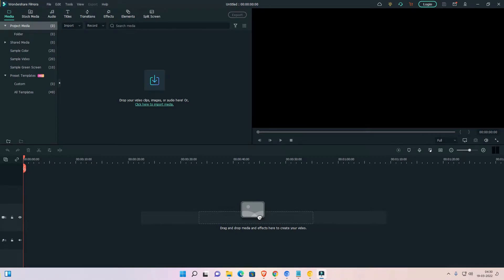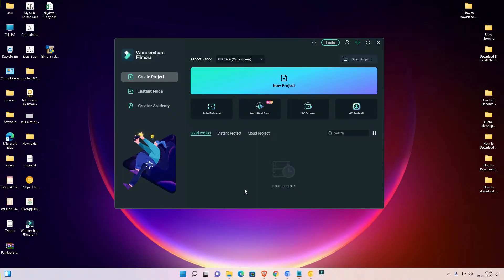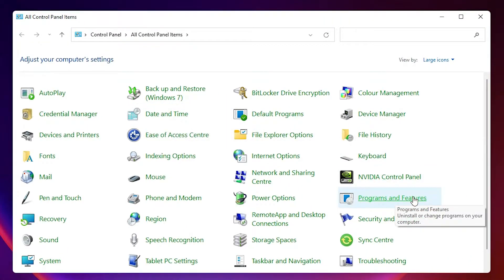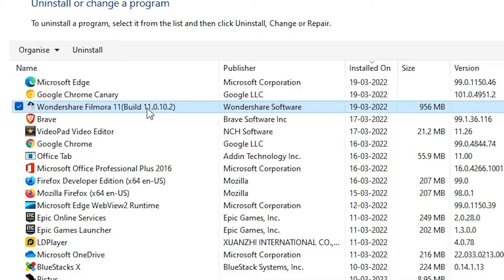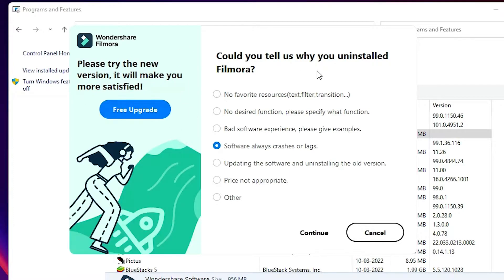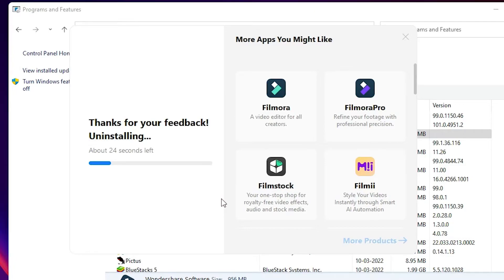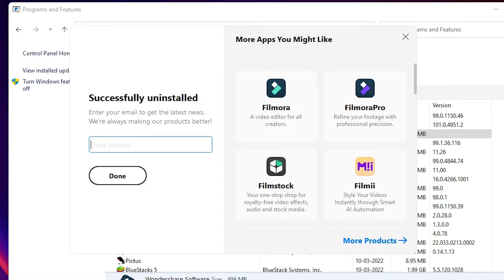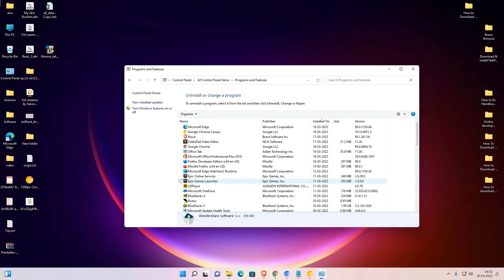How to Completely Uninstall Filmora in windows 11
In this video we are going to see How to Completely Uninstall Wondershare Filmora in windows 11PC or Laptop by the Simplest Way.